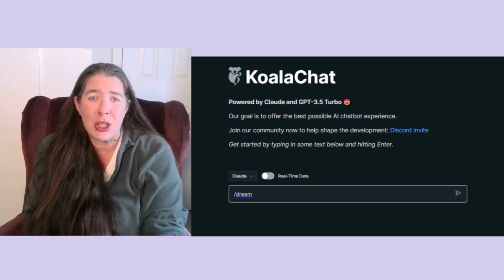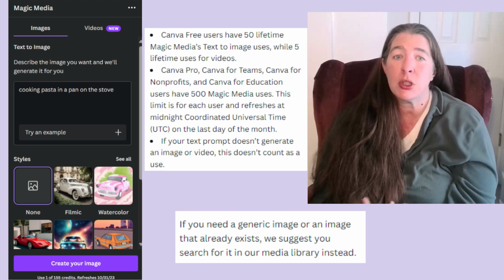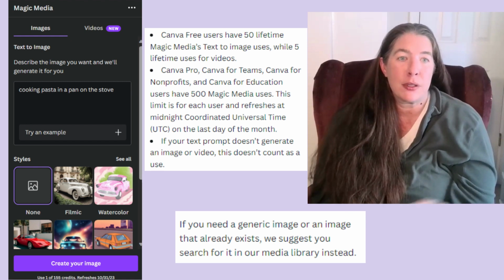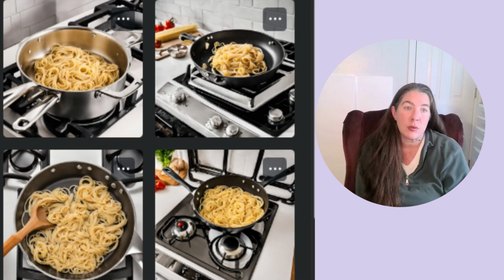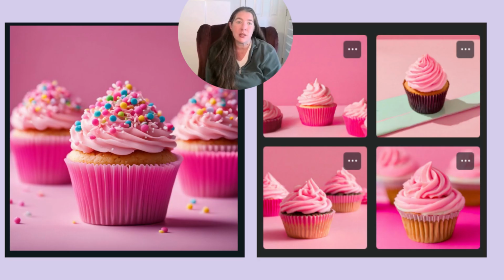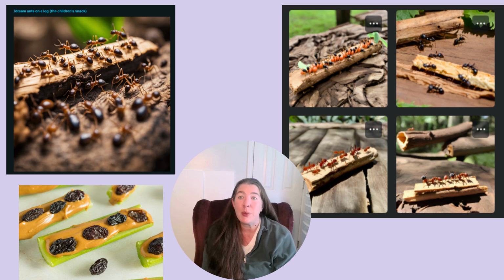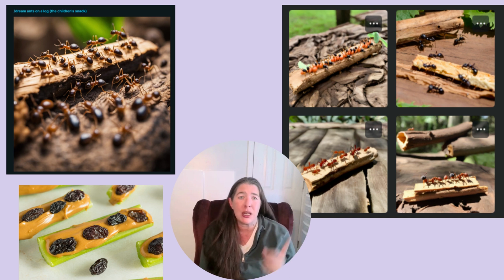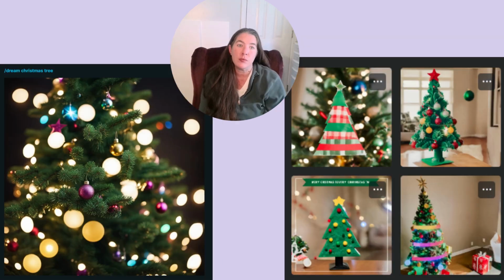Mastering AI Image Generators for Your Niche Website: 6 Tips for Stunning Visuals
Are you ready to take your niche website or blog to the next level with captivating visuals? In this video, we delve into the world of AI image generators and provide you with six invaluable tips to create eye-catching images that will engage your audience and elevate your online presence.

🖼️ Learn the secrets to crafting stunning visuals that resonate with your niche audience.
🚀 Boost your website's aesthetic appeal and user engagement with AI-powered imagery.
🎯 Discover what works and what doesn't when using AI image generators for your content.
❌ Avoid common pitfalls and clichés that can hinder your content's impact.

Join us as we explore the power of AI image generation and equip you with the knowledge you need to make your niche website or blog stand out from the crowd. Don't miss out on this essential guide to leveraging artificial intelligence for visually captivating content.